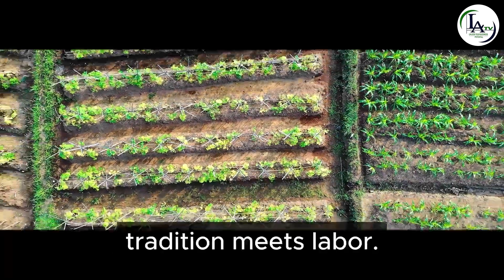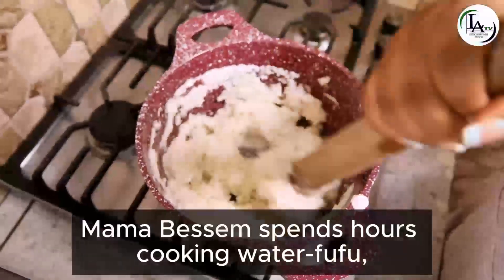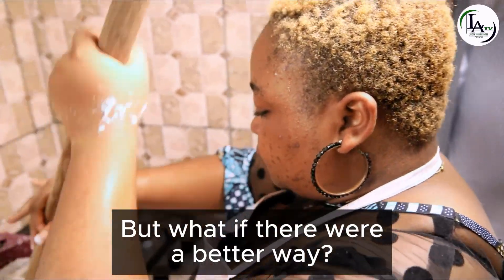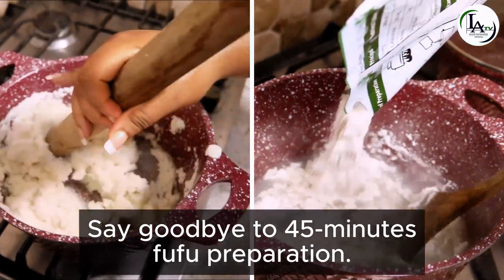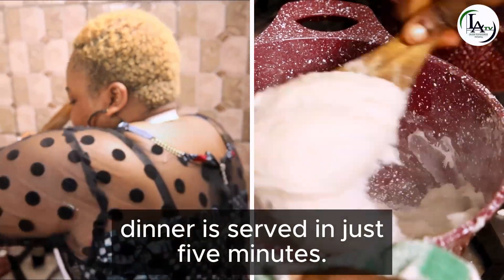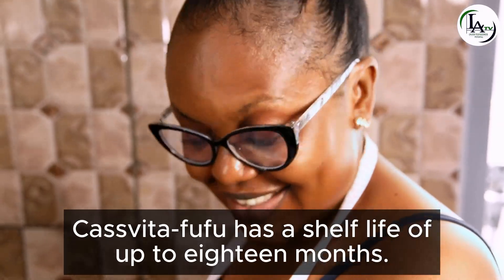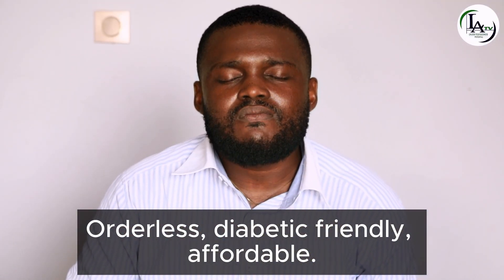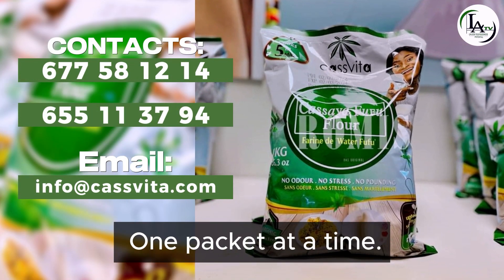How to prepare cassava fufu for just 5minutes with CASSVITA FUFU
CASSVITA FUFU is diabetic free, affordable, potable, and easily to prepare. CASSVITA FUFU makes life easy for every home.